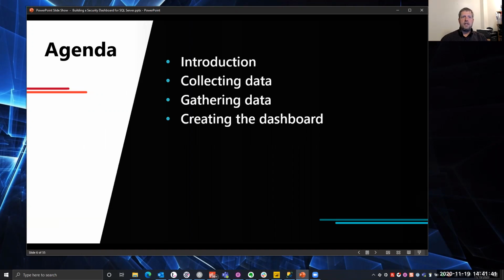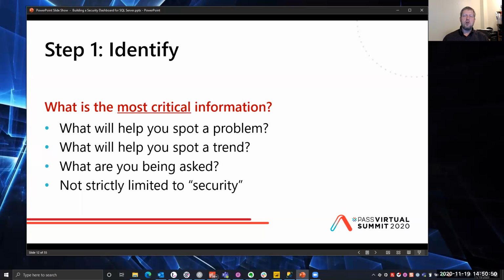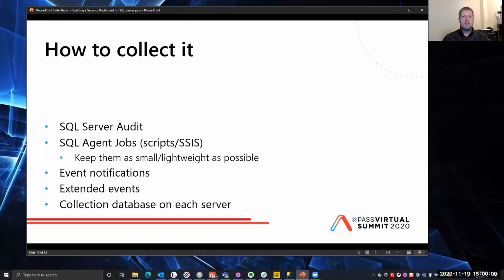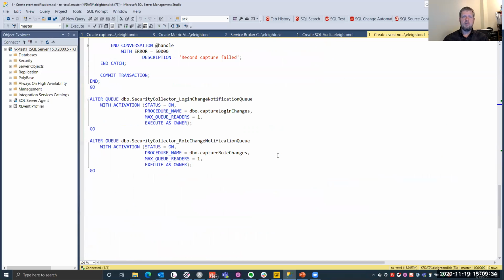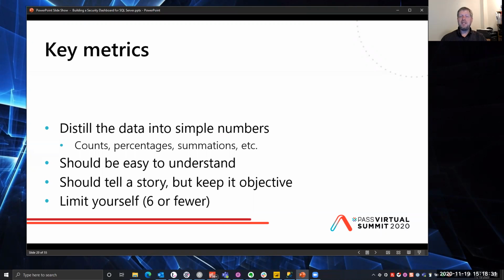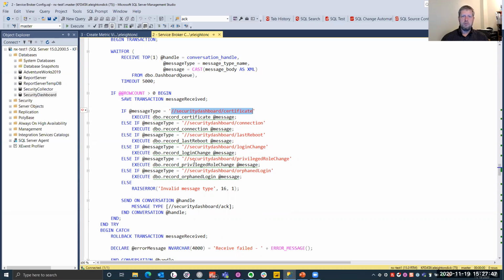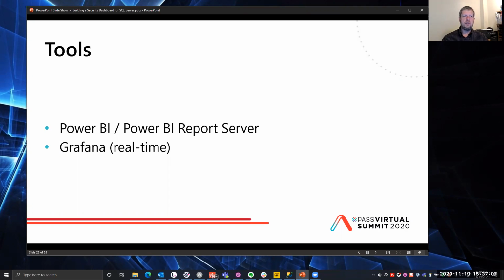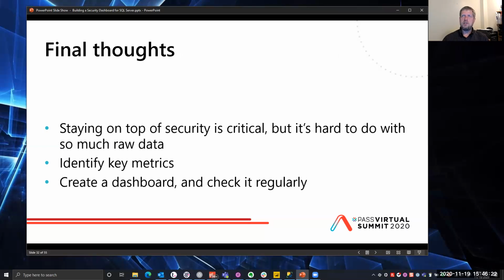Ed Leighton-Dick - Security Dashboard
Ed Leighton-Dick is a Microsoft MVP, SQL Server performance and architecture specialist, and Founder/Principal Architect of Kingfisher Technologies. He is a frequent volunteer with PASS, including roles as regional mentor, chapter leader of I-380 PASS SQL Server User Group, and organizer of SQLSaturday Iowa City. He can often be found teaching sessions at local, regional, and national events, including user groups, SQLSaturday, and PASS Summit.

If you have a SQL Server, you need to secure it. But even the most robust security is useless if you're not monitoring it. How else would you know whether something has changed? Or whether something isn't working as expected? And frankly, for monitoring, you need a quick view of the data you've collected. Enter dashboards.

In this session, we'll discuss what information you need to collect from your SQL Servers to effectively monitor security. You'll also see how to build a simple security dashboard for your own use using Power BI.